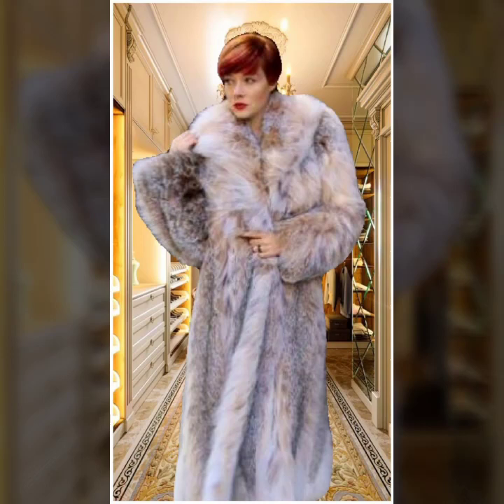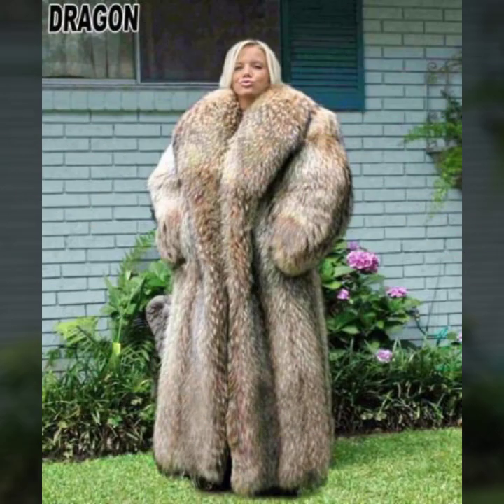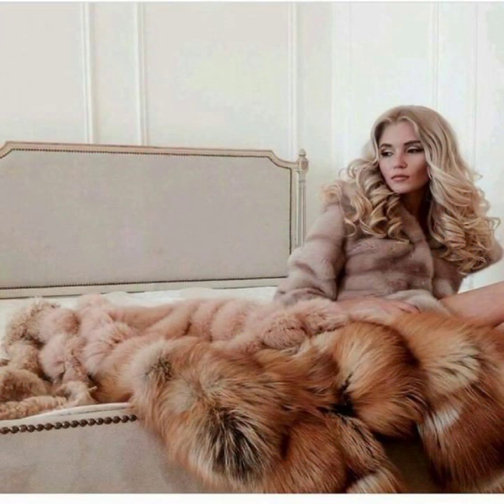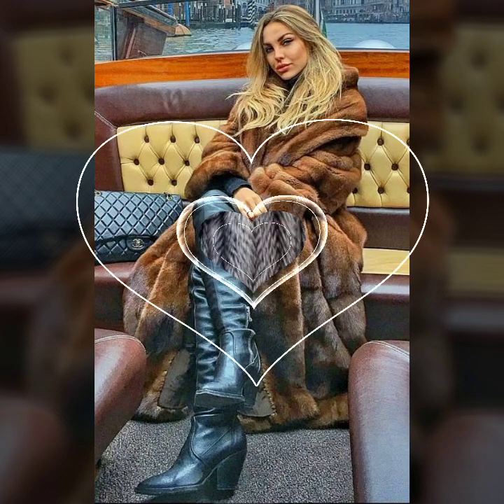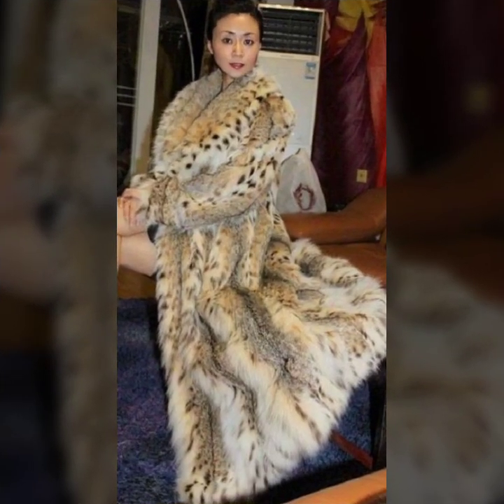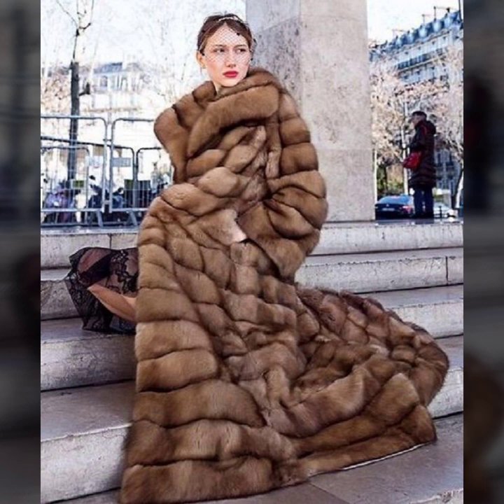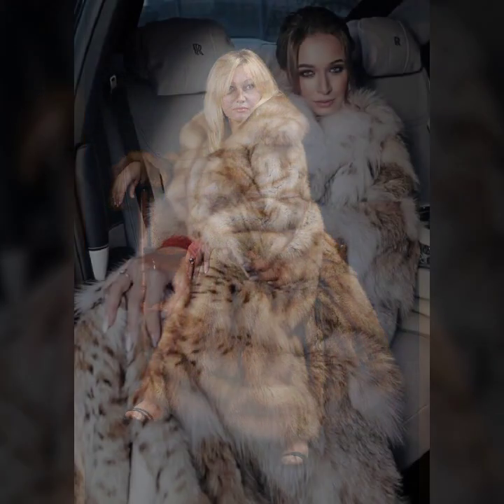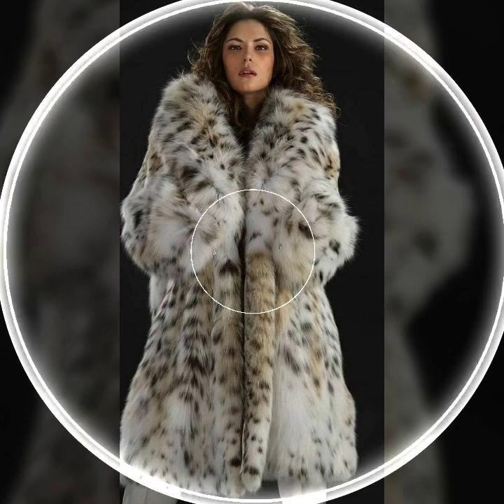Popular 30+ the best winter collection fur coat for girls#winter dress fur coat